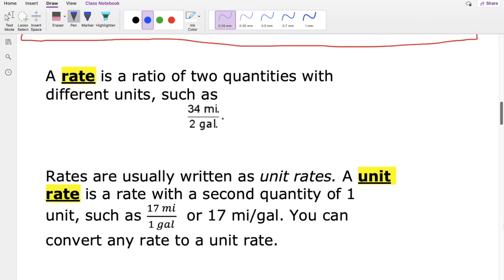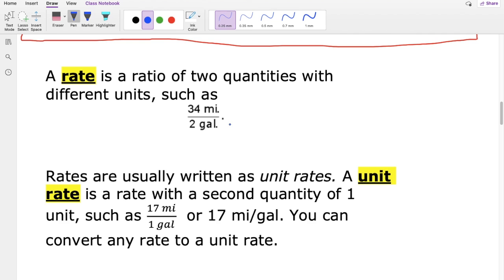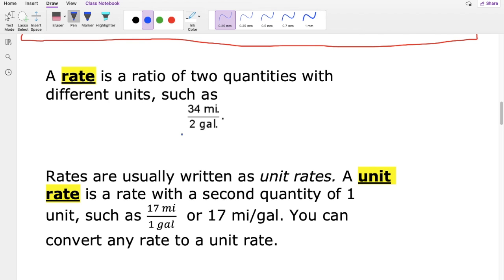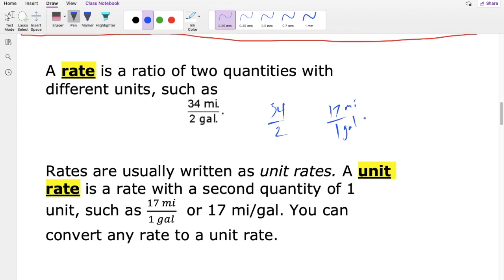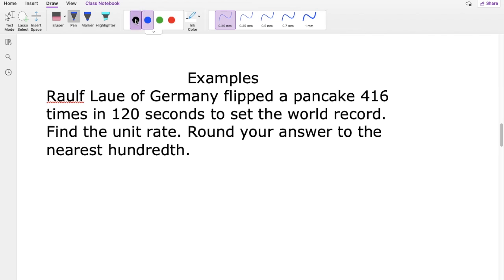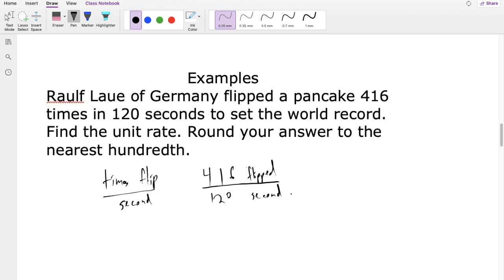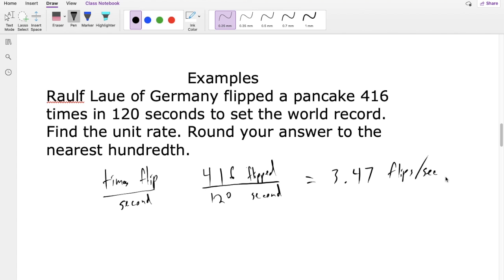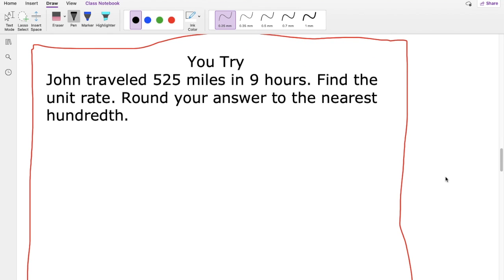Unit Rates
This video is about Unit Rates